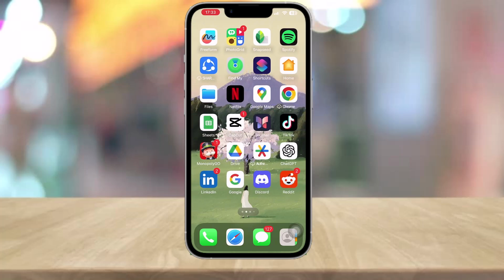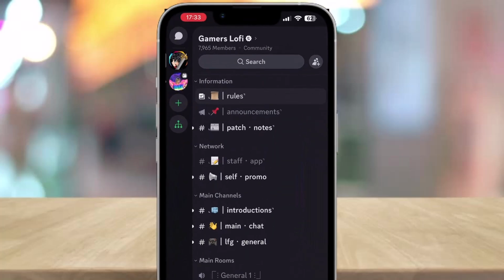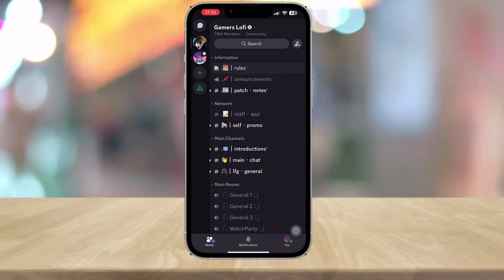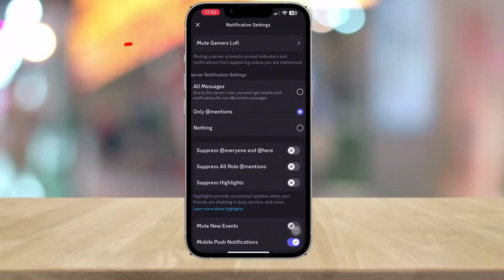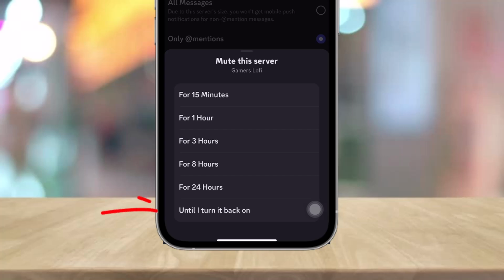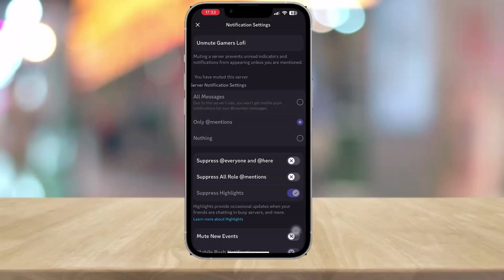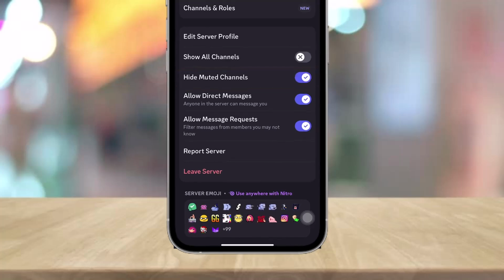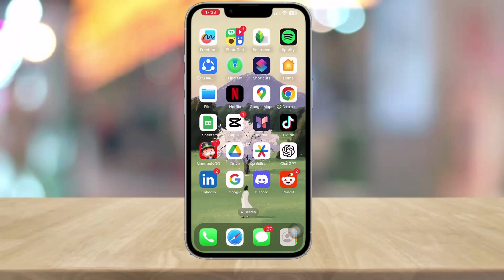How To Hide Server On Discord ! Easy Steps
In today’s video, we’ll show you how to **hide servers on Discord** using simple steps. First, open the **Discord app** on your mobile device and navigate to the server you want to hide. Tap on the **server’s name** at the top to access its settings. From there, select the **Notifications** option with the **bell icon** to proceed.

Once inside the notification settings, tap on the **Mute** option at the top. Here, you can choose how long you want to mute the server. For a permanent solution, select **“Until I turn it back on”** so the server remains muted indefinitely. After this, go back to the previous screen, where you’ll see the option for **Hide Muted Channels**. Simply toggle this feature on, and all muted channels and servers will be hidden from your main list.

This method is useful for keeping your **Discord interface clean and distraction-free**, especially if you’re part of multiple servers. If you’re using Discord on **PC or Mac**, you can achieve the same result by muting servers and adjusting visibility settings. Also, make sure to keep your **Discord app updated** to access the latest features and fixes for server management.

We hope this guide helped you learn how to **hide muted servers on Discord**!